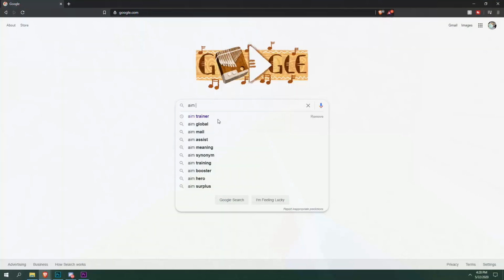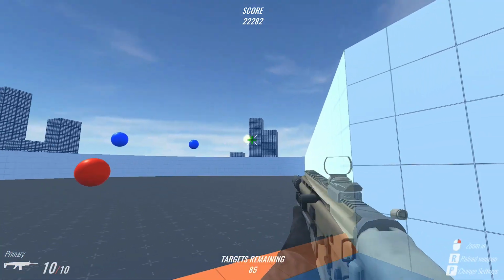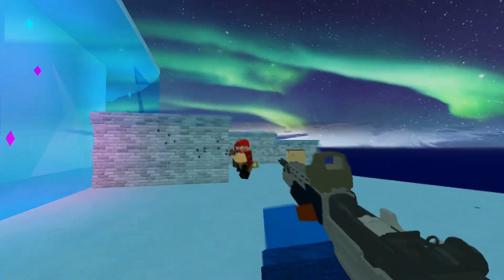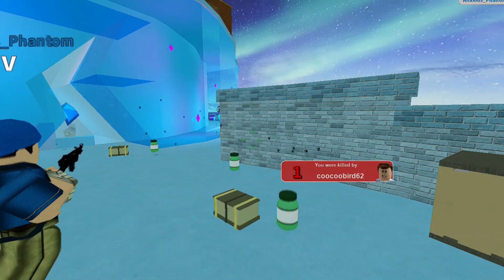8 TIPS ON BECOMING A PRO IN ARSENAL! | ROBLOX Arsenal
Today I'm going to be giving you guys 8 VAULEABLE tips on becoming a pro on ROBLOX Arsenal..

Want FREE ROBUX? (USE CODE: e3d1577) go to this website and download this app then download games to earn points to redeem gift cards,